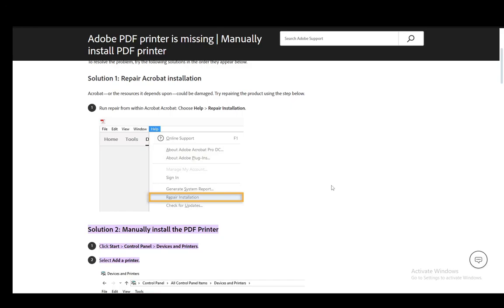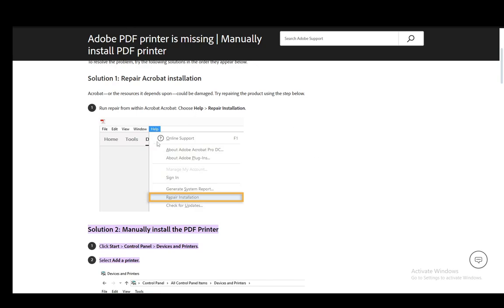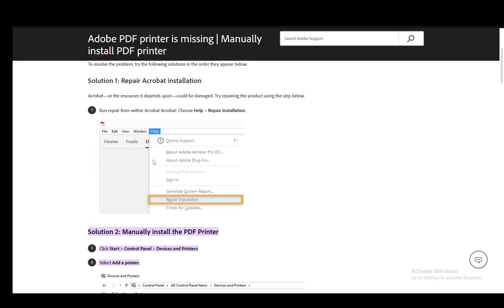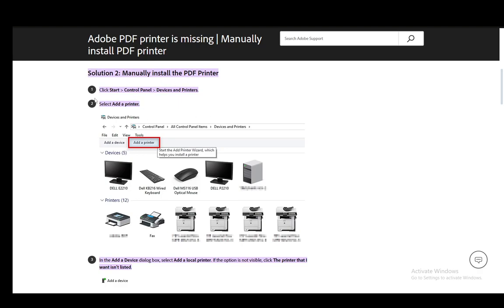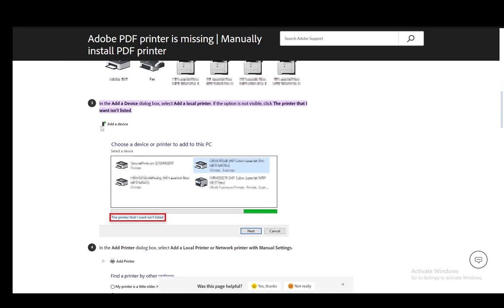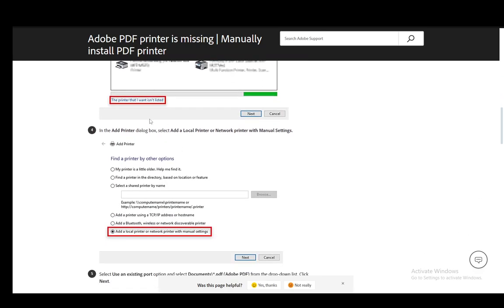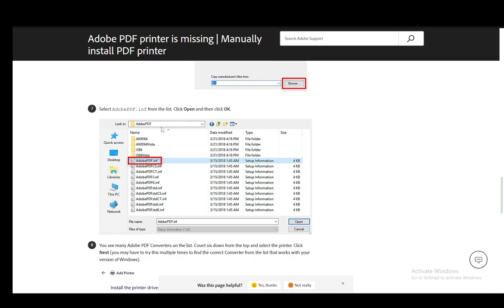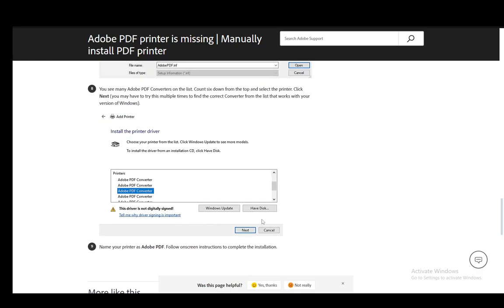How To Add Printer To Adobe Acrobat Reader Tutorial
Today we talk about Add Printer To Adobe Acrobat Reader,add printer to adobe acrobat reader,adobe acrobat reader,how to add printer to adobe acrobat reader